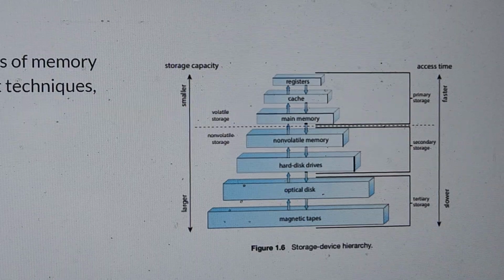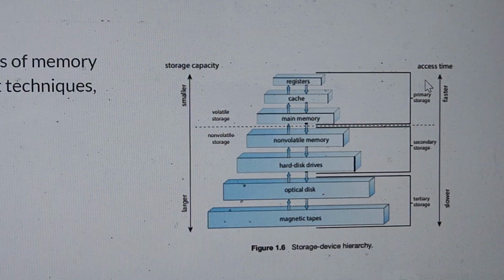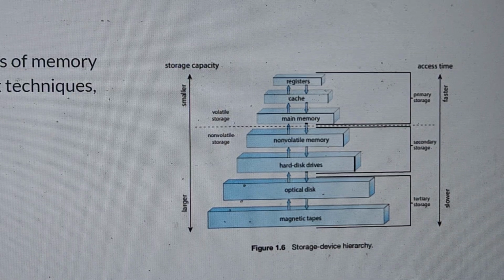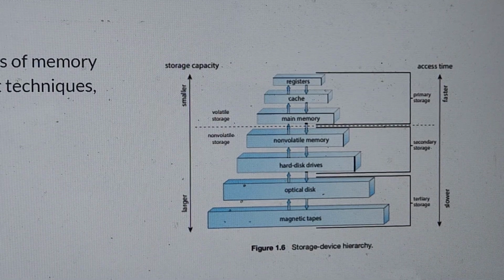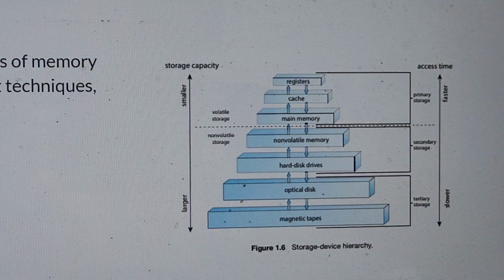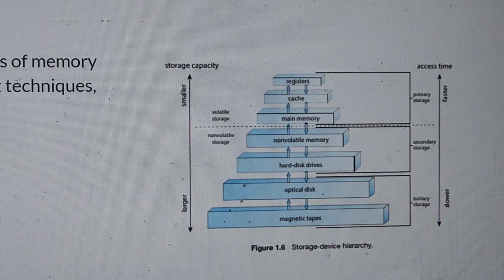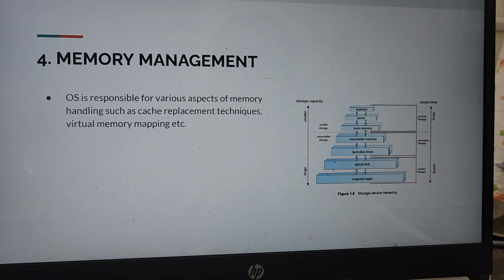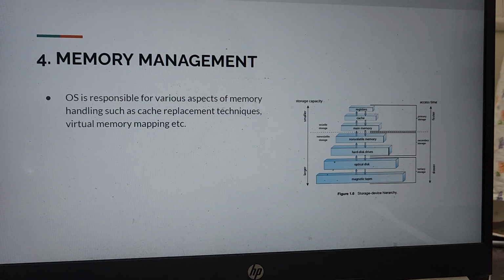OS • Functions of an OS • Memory Management